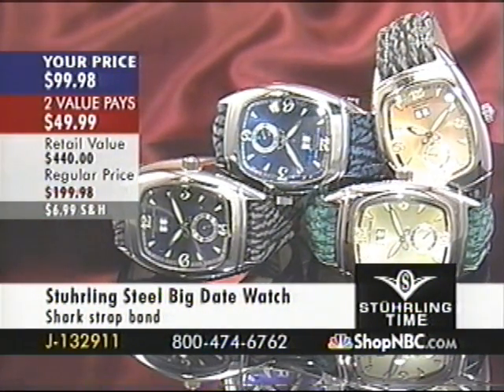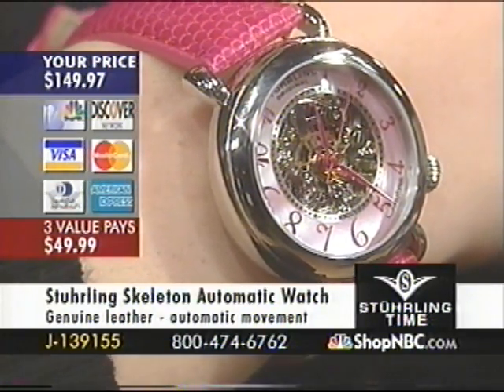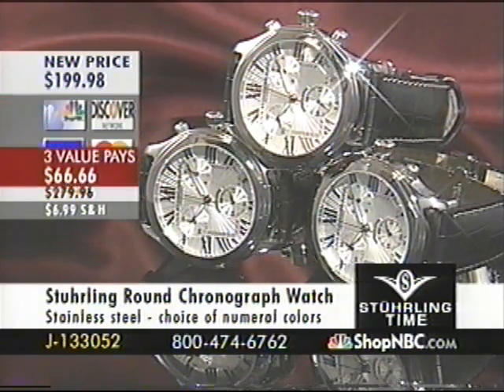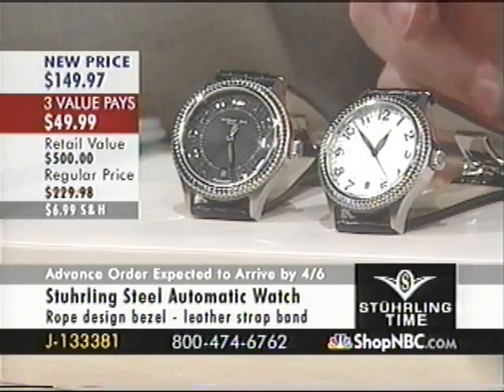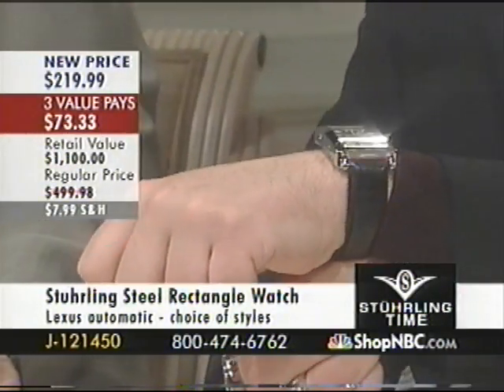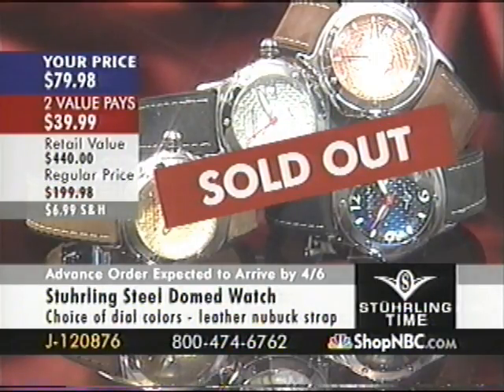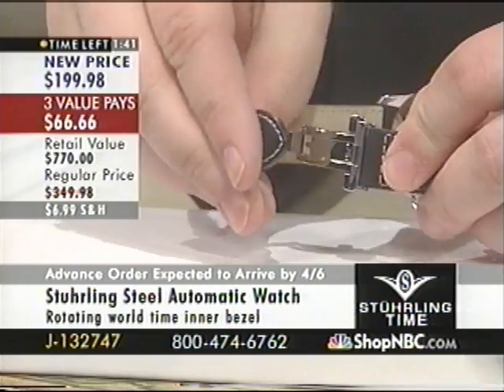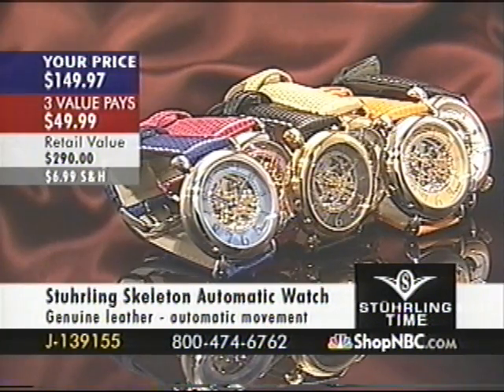ShopNBC 2005_03_17 Larry Magen with Jim Skelton 1AM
Stuhrling Original watches on ShopNBC for two hours in March of 2005. Jim Skelton hosts; Larry Magen guests.